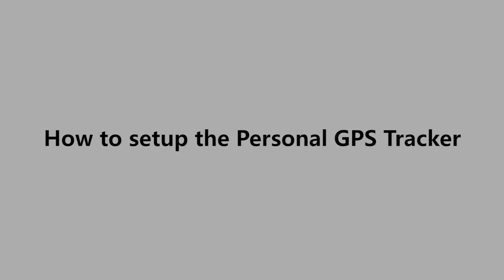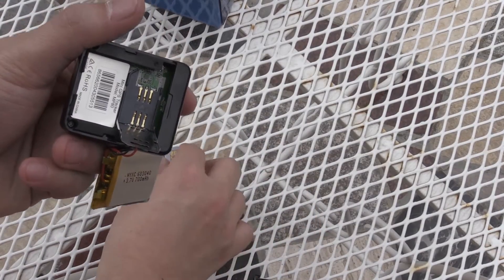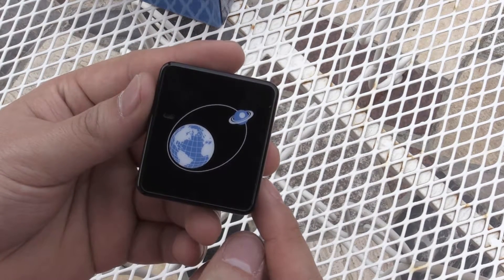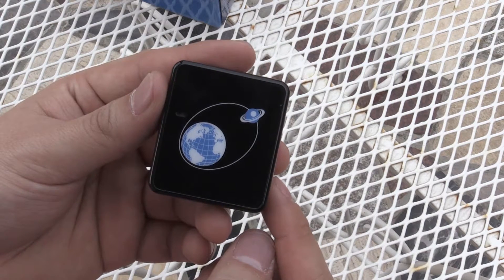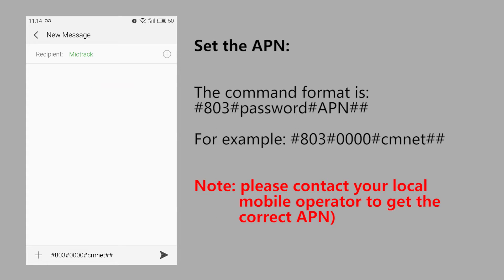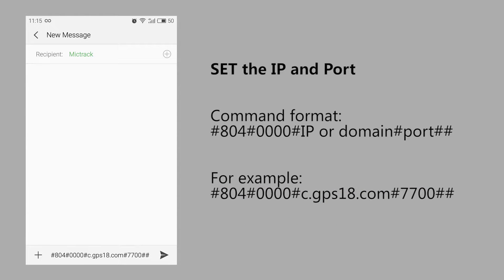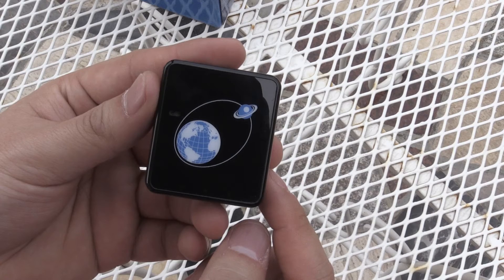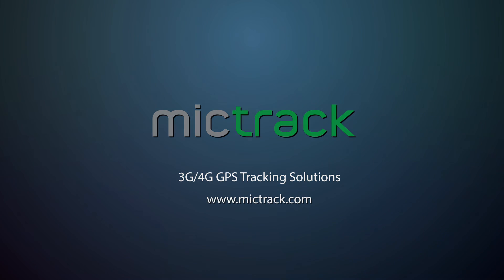GPS Kids Tracker MP80 Installation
MINI GPS Tracker MP80 Specification:
Standby up to 8 days
Quad band 850/900/1800/1900MHz
Mini Size: 50*43*16mm
Wight: 40g